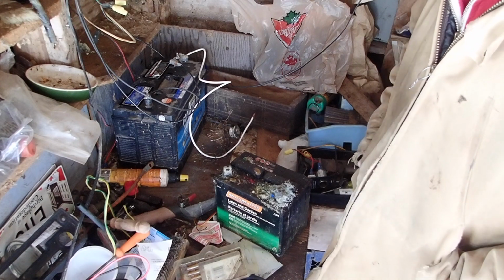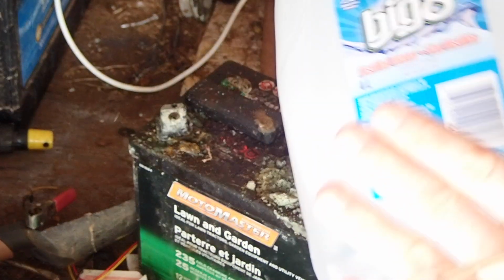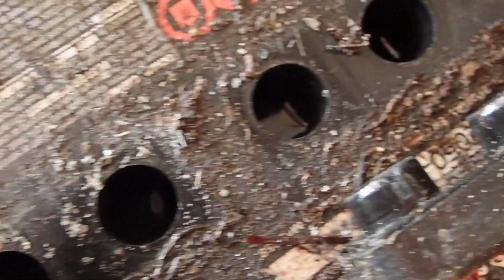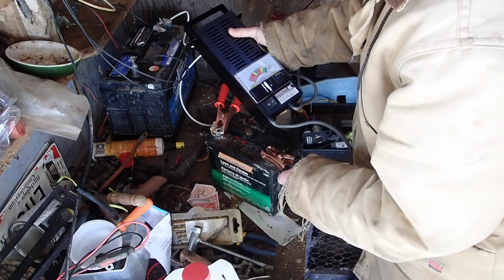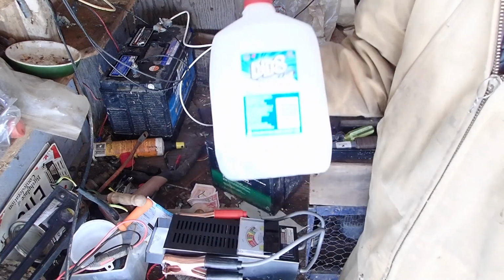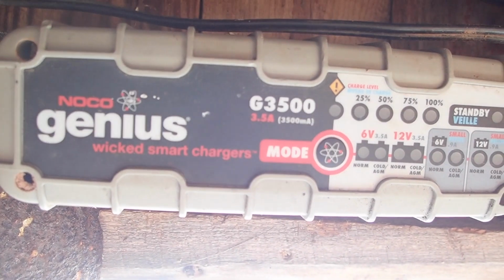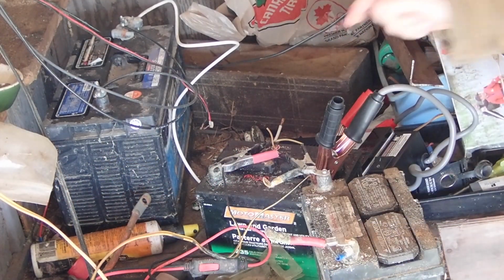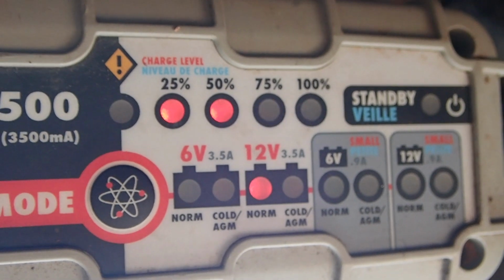Battery Maintenance - How to add Distilled Water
The water, purchased from walmart is basic distilled water - basically free of minerals which could gum up the battery innards.